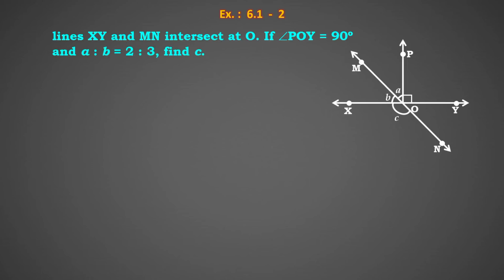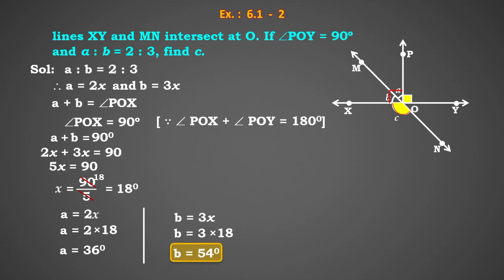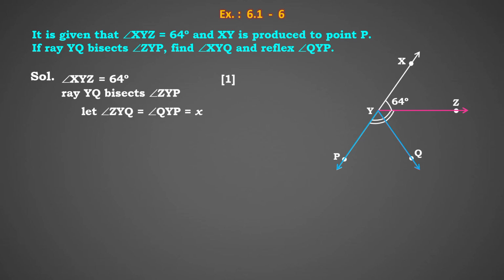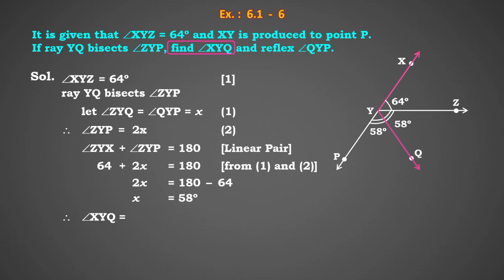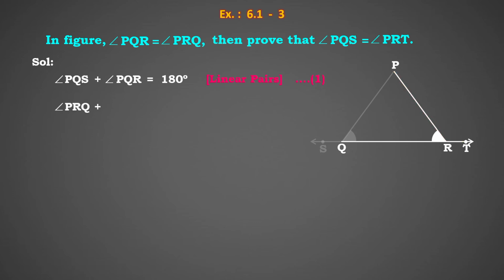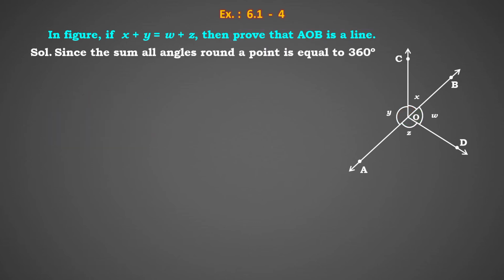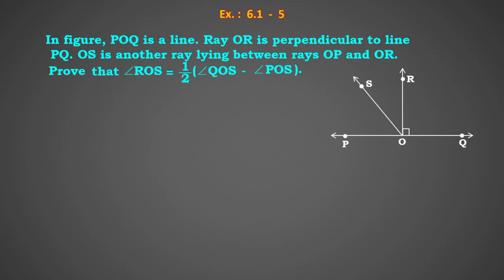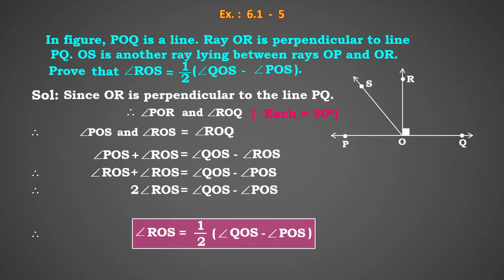CBSE Grade 9 Mathematics Lines and Angles Explanation with Solved Examples(Part 2)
Class 9 Mathematics CBSE Explanation (By Sritoma Majumder)

👉Next Video:
todo

✔️ Class: 9th
✔️ Subject: Mathematics
✔️ Chapter: Lines and Angles
✔️ Topics Covered In This Video (By Sritoma Majumder): In this video you will get detailed explanation with voiceover on Lines and Angles for CBSE Board Class 9(Mathematics).

Learn about lines and angles in math the easy way, specifically designed for Grade 9 students. This video covers the basics and fundamentals of lines and angles, including types of angles, properties of lines, and how to solve problems related to them. Understanding lines and angles is crucial for geometry and other areas of mathematics, making this video a great resource for students looking to improve their math skills. With clear explanations and examples, this video aims to make learning math fun and accessible for all Grade 9 students. Whether you're looking to improve your grades or simply want to understand the concepts better, this video is perfect for you. So, watch now and start learning lines and angles the easy way.